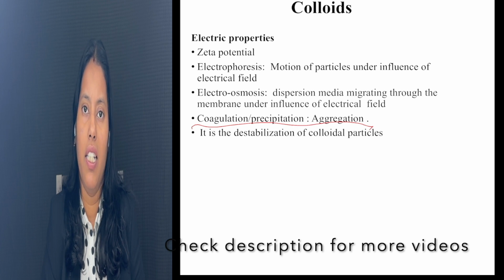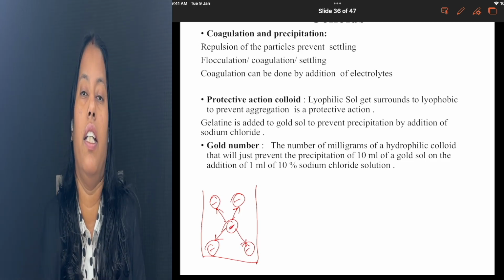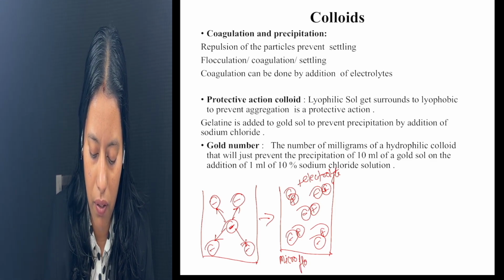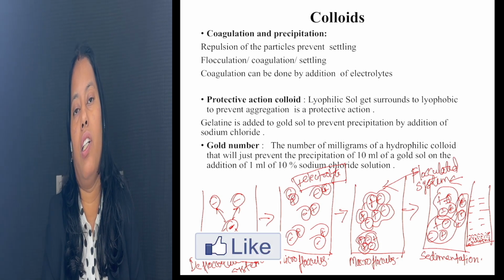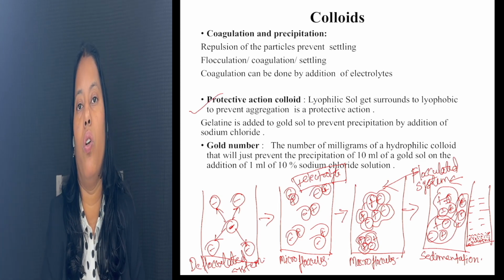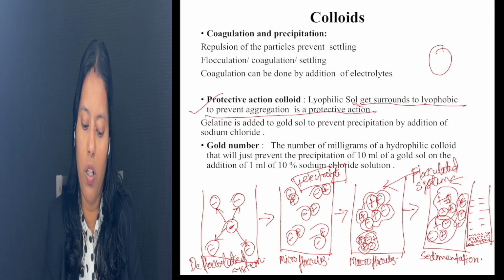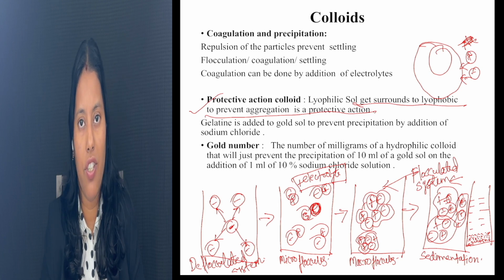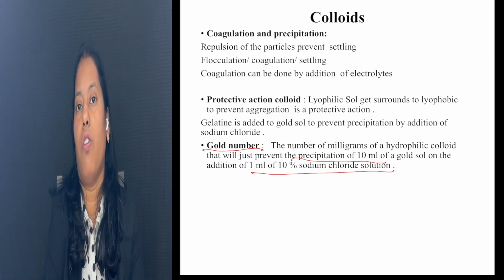colloids coagulation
Colloids,  optical properties, Tyndall effect, light diffraction, solution suspension light diffraction.
Lets learn Physical pharmacy, colloids concepts in easy with Dr. Nikita Nandvikar

The playlist is made for colloid topic , All the related videos are available in playlist.

Links to access related topics-

About :
Dr. Nikita Nandvikar is a Pharmaceutics professional from Mumbai University, experienced Mumbai university assistant professor for pharmacy graduate and master level with practical knowledge and handling of instruments.
This channel is an initiative for pharmacy students, faculty and other science students for  understanding of concepts and chapters of pharma syllabus .